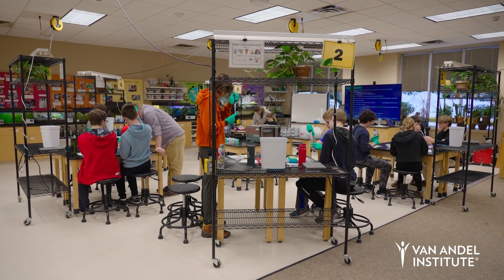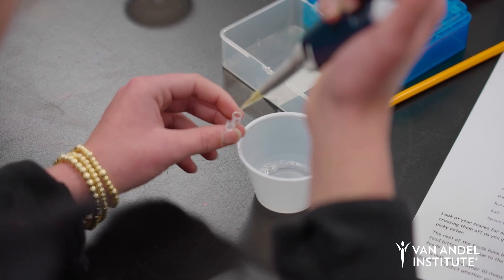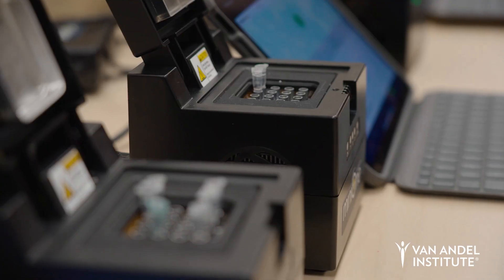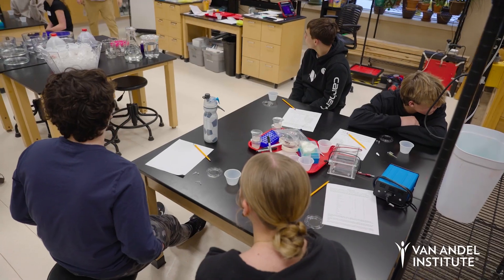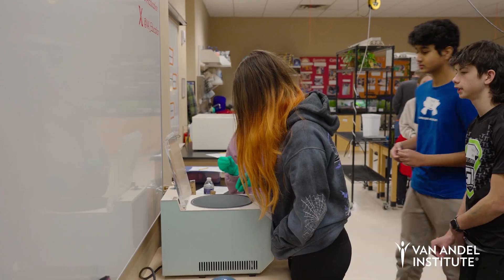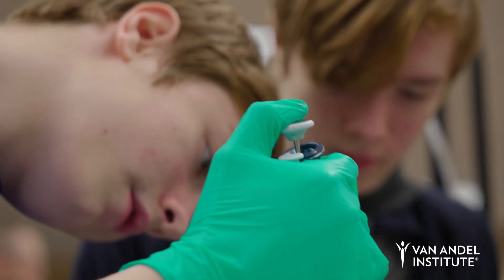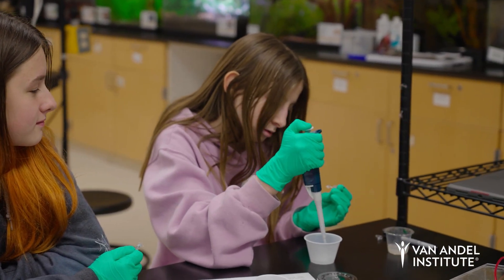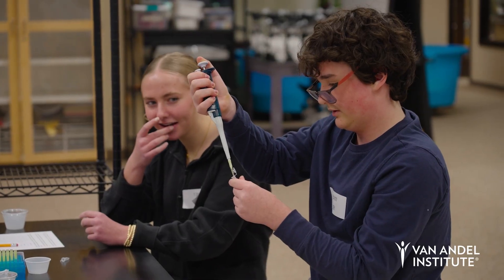VAI Education's Classroom Field Trip: A Taste of Genetics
What are your students’ favorite foods? Do they like things that are bitter or sweet? This could be due to their genotype! Watch them extract and amplify their own DNA, then utilize PCR and electrophoresis to determine their genotype for the PTC tasting trait.